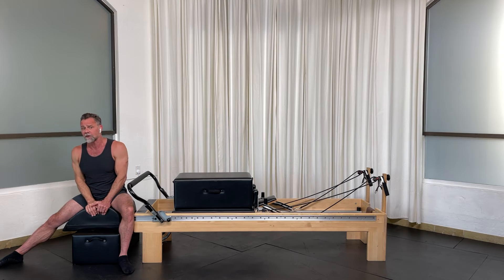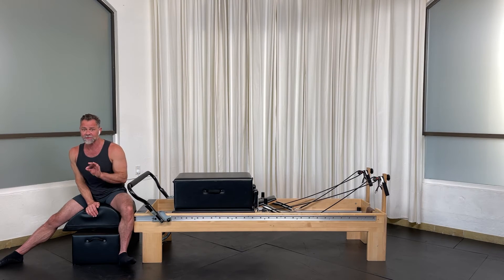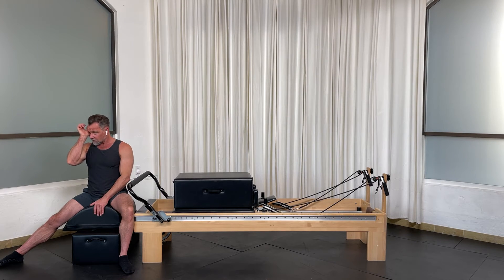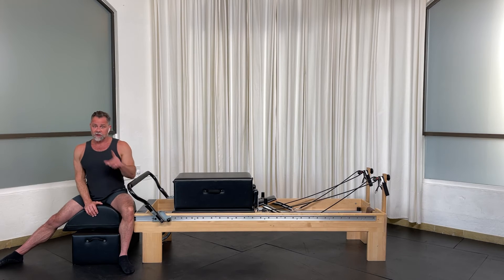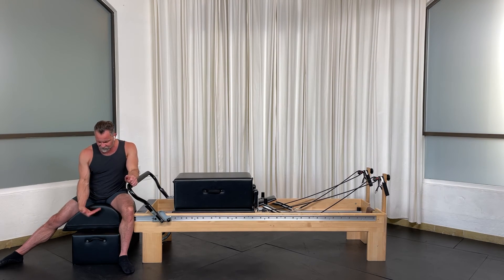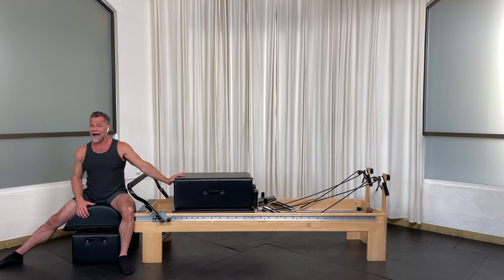FIRST LOOK - SIDE BEND SET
Here’s a short clip from my upcoming four part teacher training tutorial available in May on my OnDemand website.

When teaching movement, using different props and tools to help our students become more successful is one of a Pilates teacher‘s best friend.

The footbar not only blocks movement, it’s also is a great way to offer our students feedback as to where their body is traveling.

Check out my OnDemand website and watch over 300 videos available with your subscription.